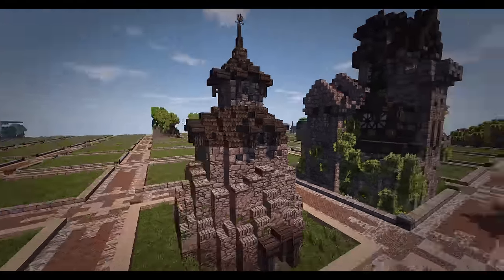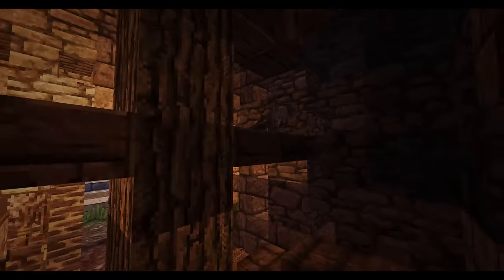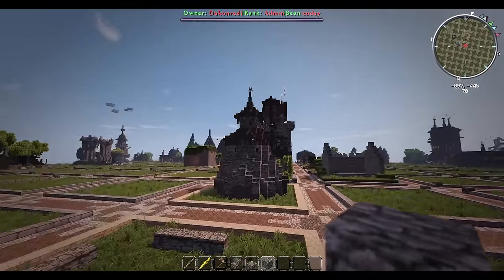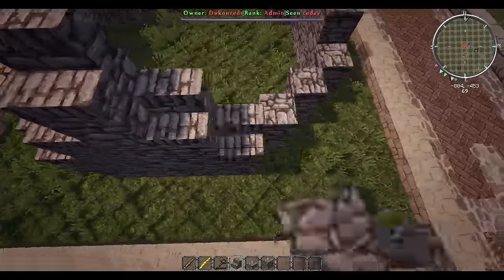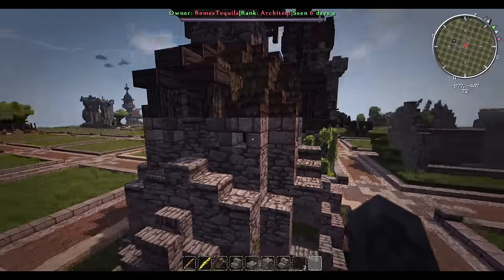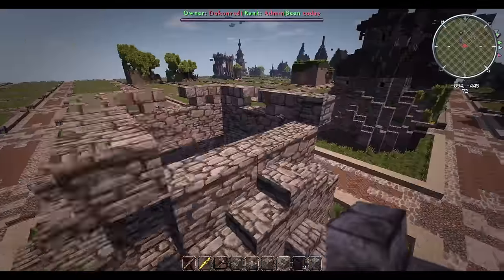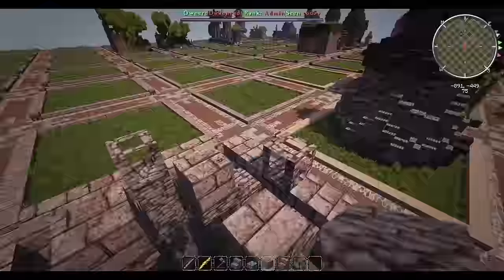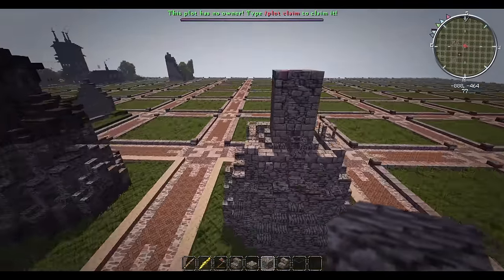Minecraft: Medieval Dovecote Tutorial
I build on the (ip-ravand.org) 1.7.10 minecraft creative server! Come by and join us :D
Download our custom conquest launcher for easy use!

Consider supporting me monitarily?
Or you can visit my paypal linked in my about page.